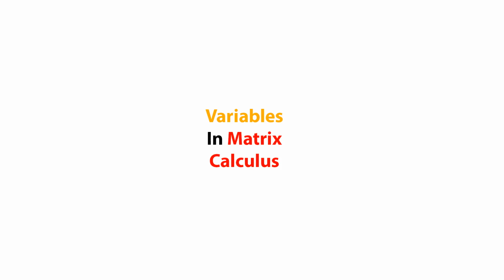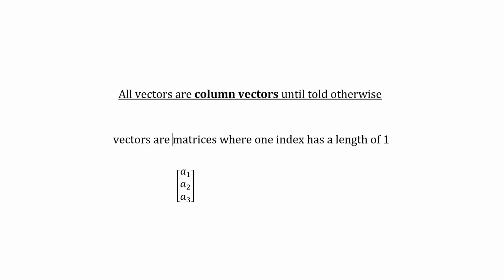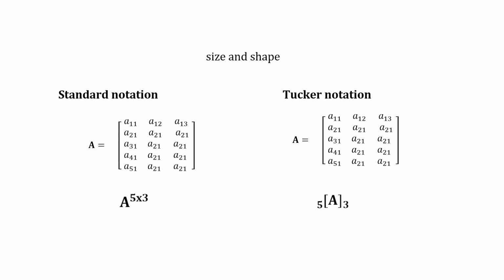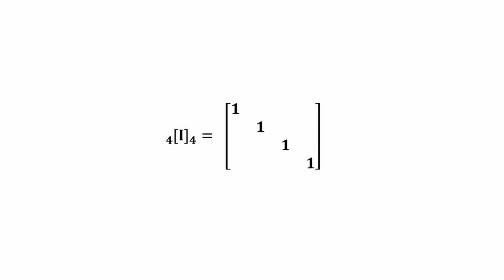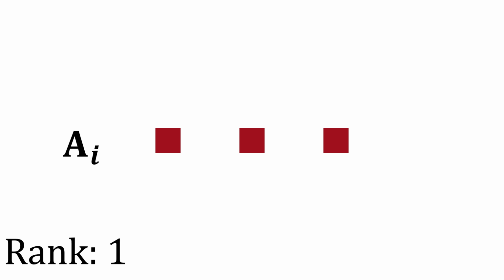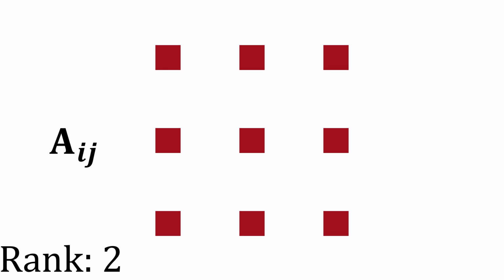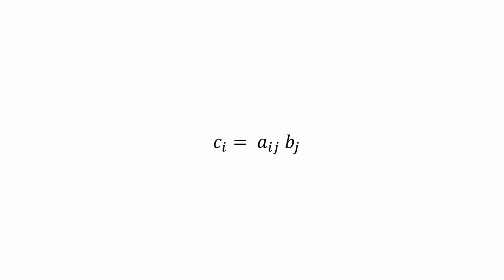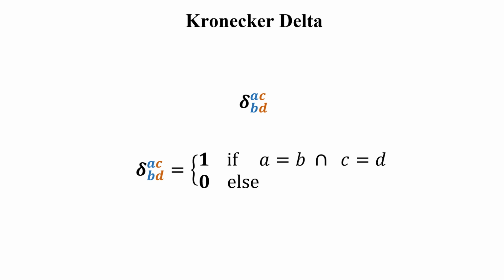Lesson:1 Part:2 Variables in Vector Calc and Array Calc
I am having an allergy attack. Please forgive my incredibly nasal voice right now. But at least I have a much better Mic now and you can hear every little terrible sniffle.